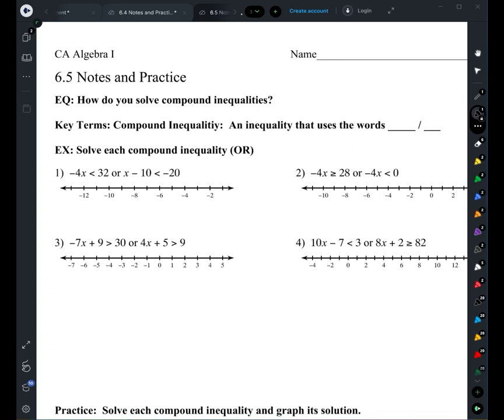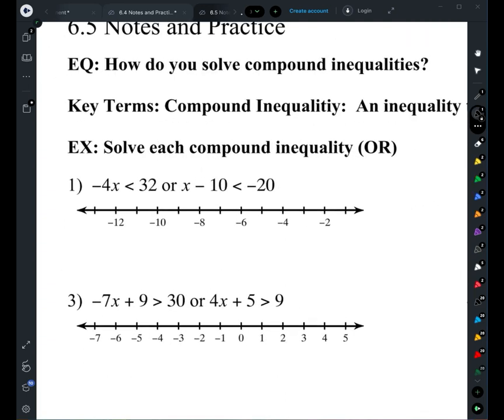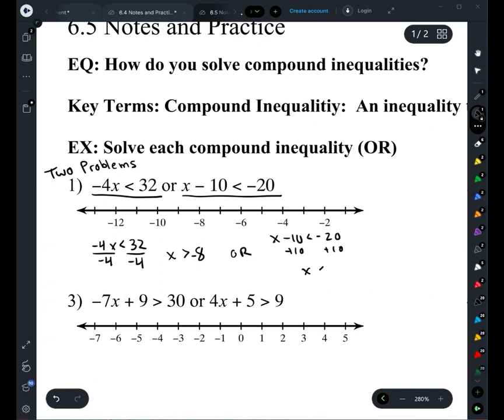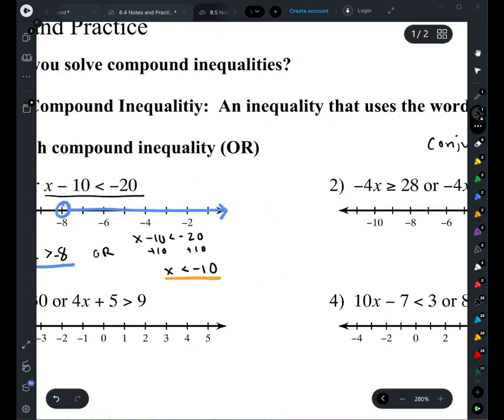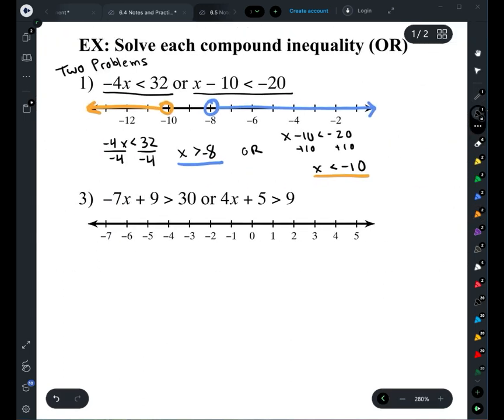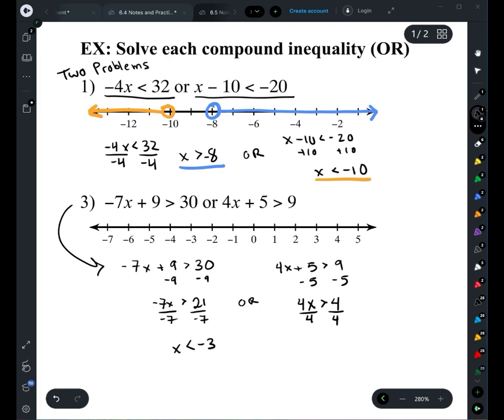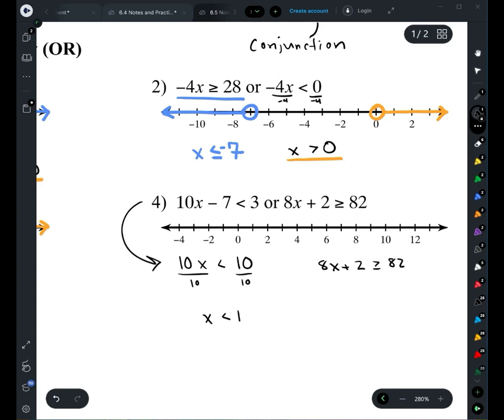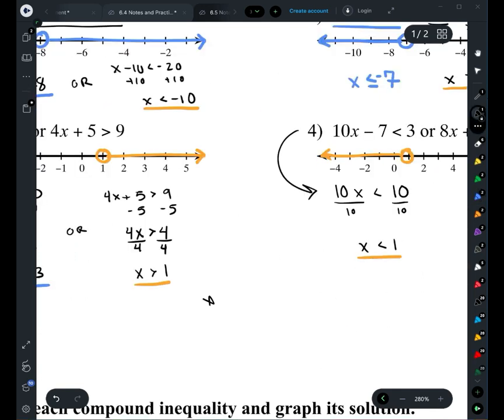6.5.1 Vido Notes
Solving OR inequalities